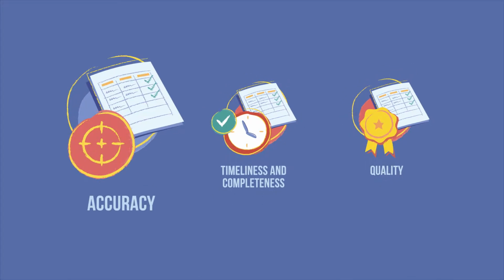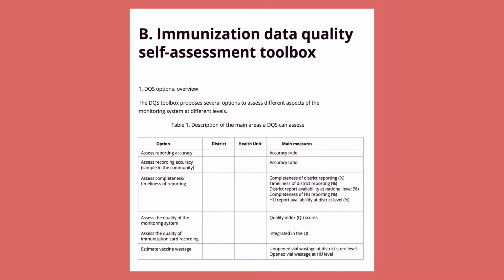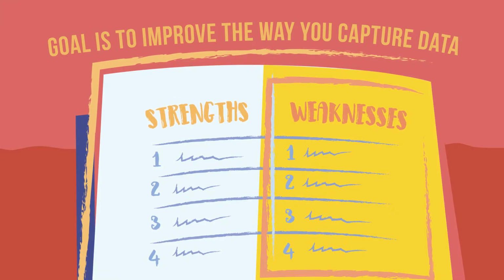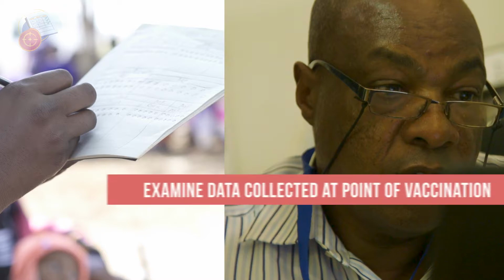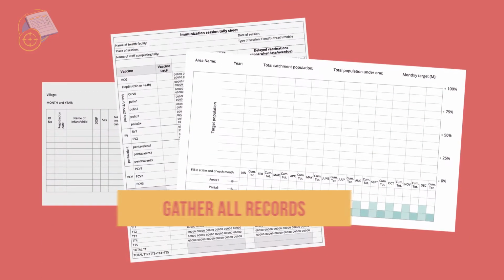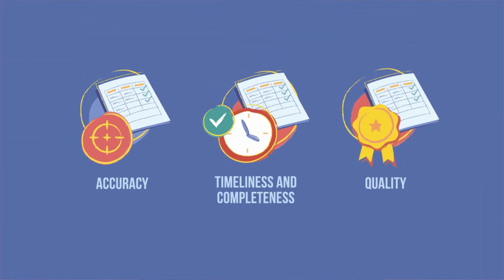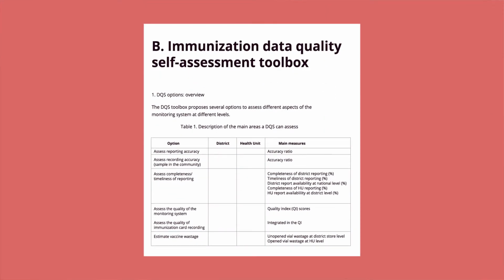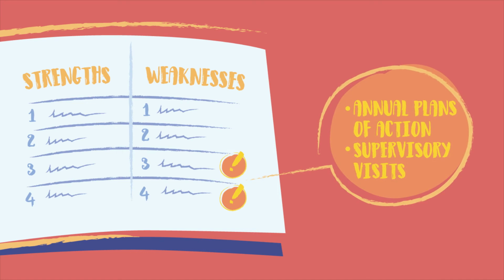How Well Are You Monitoring?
Quality data is essential to running an effective immunization program. Learn about the Data Quality Self-Assessment tool which will help you ask the right questions at the district and health facility level to determine the accuracy and quality of your monitoring.